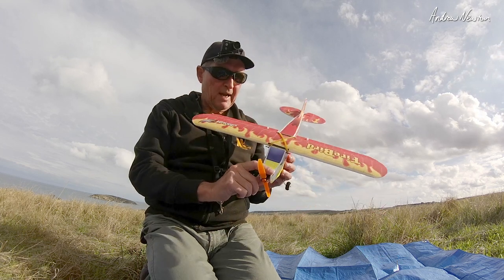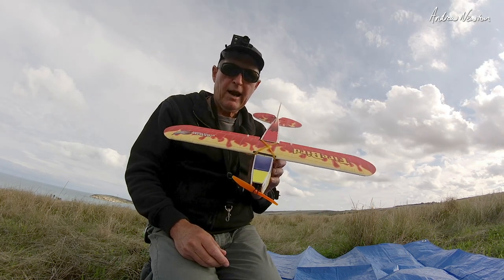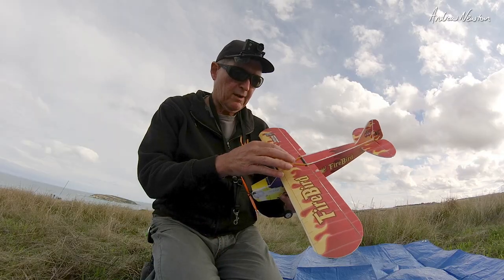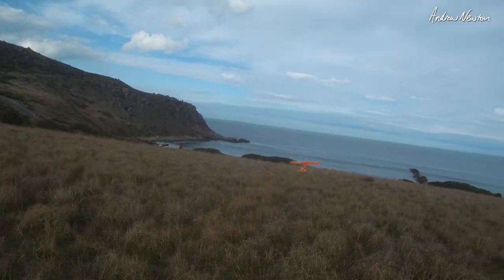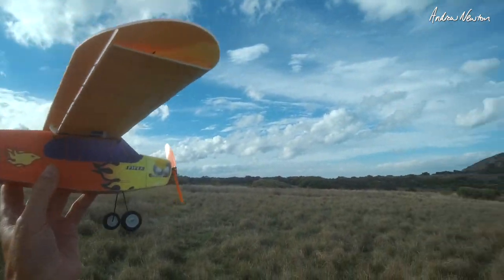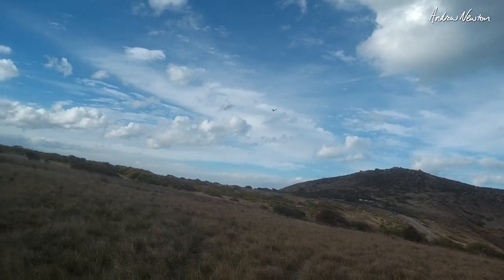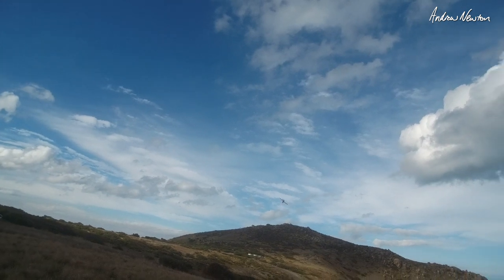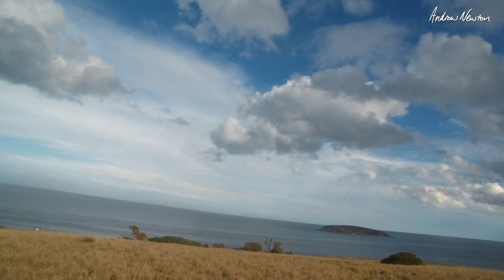Dancing Wings J3 Firebird Cub - sub 100g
Dancing Wings J3 Firebird Cub - 600mm wingspan under 100g
Batteries - 2S 300mAH and 850mAH both work well.
DSM Spektrum protocol Receiver ESC PDB all in one